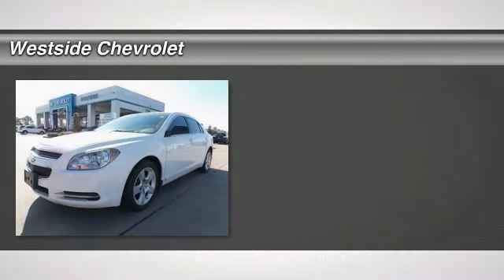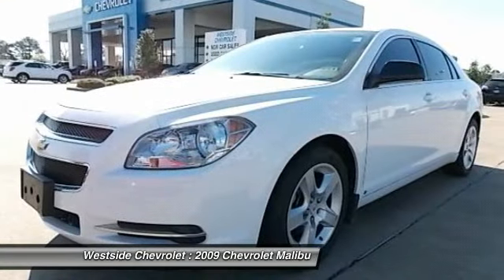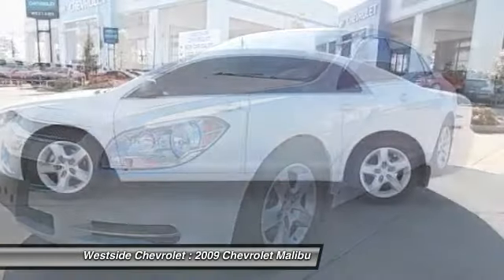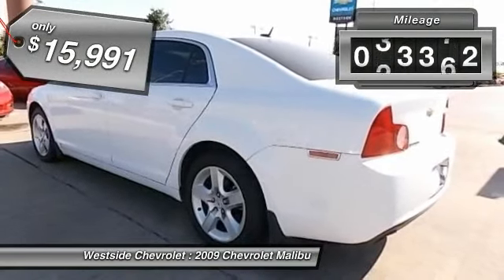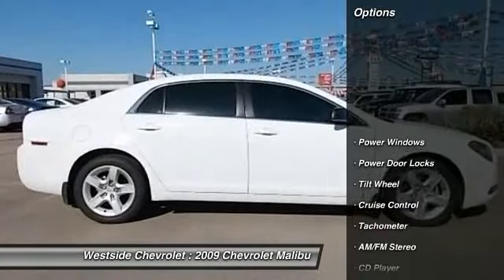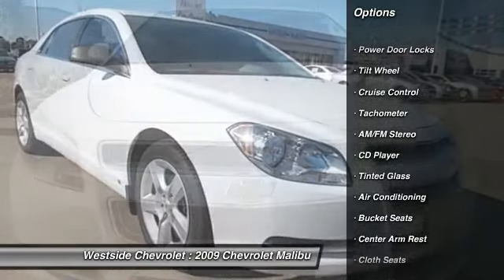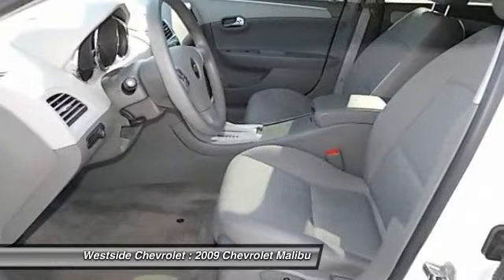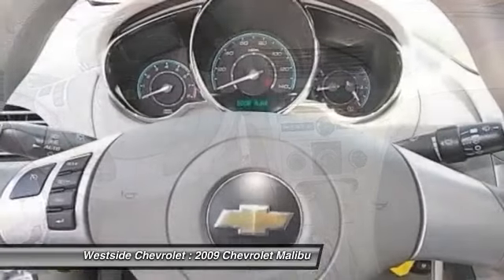2009 Chevrolet Malibu Katy Texas 31064AR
2009 Chevrolet Malibu

Westside Chevrolet
23001 Katy Freeway

CARFAX 1-Owner. FUEL EFFICIENT 30 MPG Hwy/22 MPG City! CD Player, Onboard Communications System, iPod/MP3 Input, Head Airbag, Satellite Radio. 5 Star Driver Front Crash Rating. CHEVY MALIBU: UNMATCHED RELIABILITY: CARFAX 1-Owner. Qualifies for CARFAX Buyback Guarantee. 5 Star Driver Front Crash Rating. 5 Star Driver Side Crash Rating. KEY FEATURES ON THIS MALIBU INCLUDE: Satellite Radio, iPod/MP3 Input, CD Player, Onboard Communications System MP3 Player, Keyless Entry, Remote Trunk Release, Child Safety Locks, Electronic Stability Control. LS w/1FL with SUMMIT WHITE exterior and TITANIUM interior features a 4 Cylinder Engine with 169 HP at 6400 RPM*. BEST IN CLASS: THE CHEVY MALIBU: The Malibu's bold, attractive styling is backed by confident handling, a quiet ride and an overall level of refinement competitive with the category's best. - KBB.com. With over 15 cubic feet of Trunk space, the Malibu will accommodate the equivalent of 2 carry-on suitcases and 2 sets of golf clubs. This is bigger than the Toyota Camry and Honda Accord. Kelley Blue Book Best New Family Vehicle. Great Gas Mileage: 30 MPG Hwy. Pricing analysis performed on 3/25/2013. Horsepower calculations based on trim engine configuration. Fuel economy calculations based on original manufacturer data for trim engine configuration. Please confirm the accuracy of the included equipment by calling us prior to purchase.